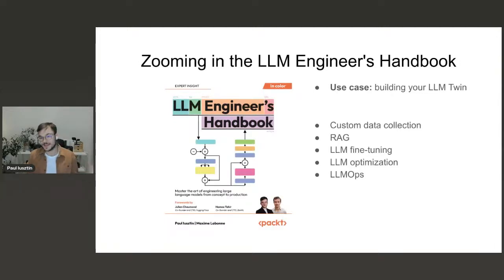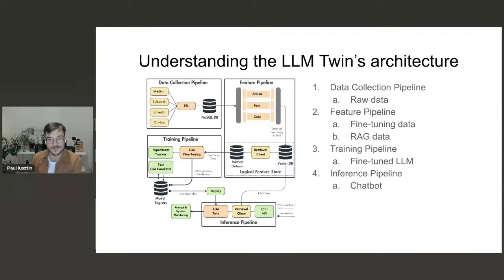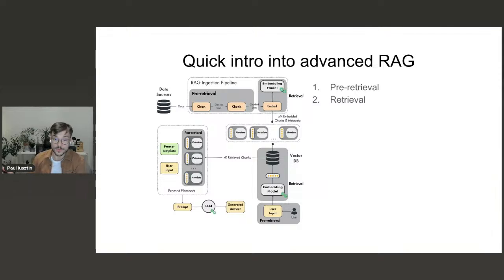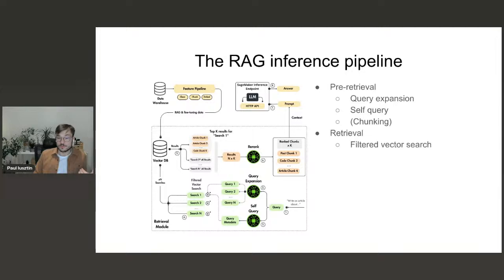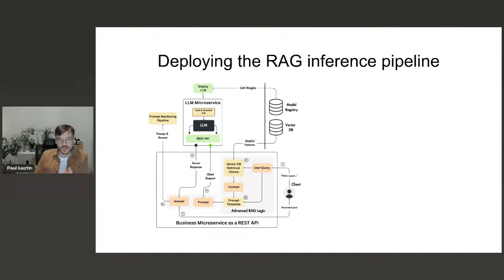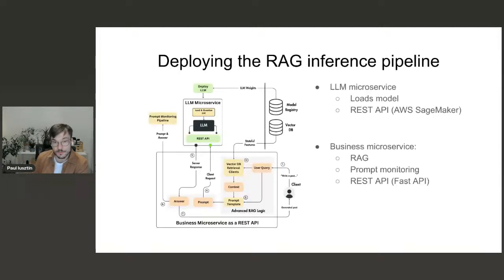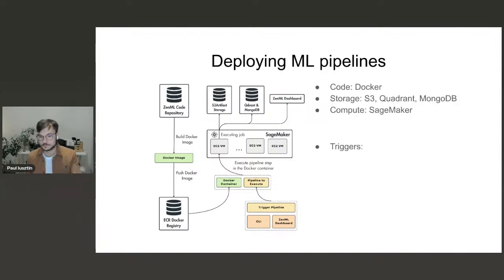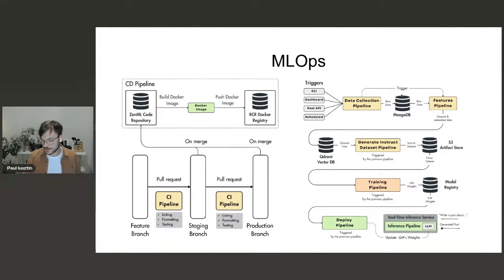LLM Engineer's Handbook: From theory to production | TDE Workshop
Paul Iusztin is an ML Engineer and author of "LLM Engineer's Handbook." He shares (free) weekly content on developing and deploying production-grade ML systems

Introduction - 0:00
LLM Engineer's Handbook - 2:33
Data Collection Pipeline - 7:19
RAG (Overview) - 10:59
RAG Pipelines - 15:33
Deploying RAG Pipeline - 23:20
Deploying ML Pipelines - 29:19
MLOps - 33:54
More Resources - 44:13
Graph/Agentic RAG - 46:10
RAG Use Cases for ICs - 47:45
ETL for Job Matching - 50:05
Chunking Strategies - 51:50
Eval Strategies - 55:00
Feature Stores for LLMs - 59:19
LLM Security - 1:01:42
LLM Observability - 1:02:32